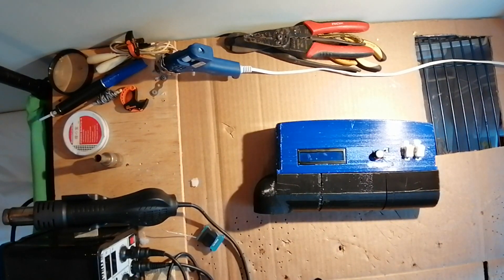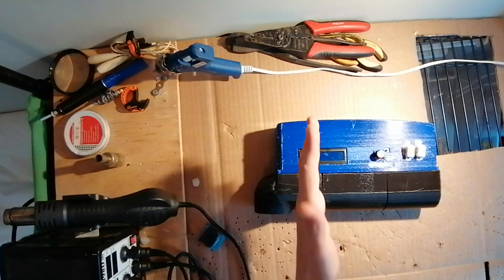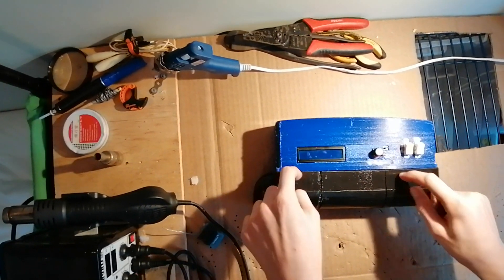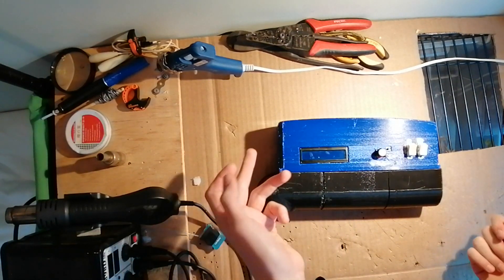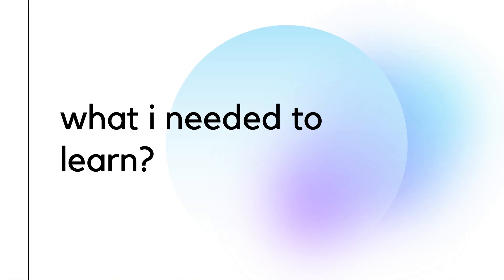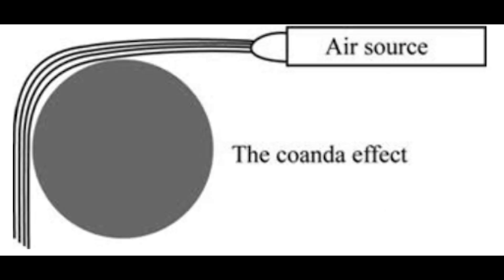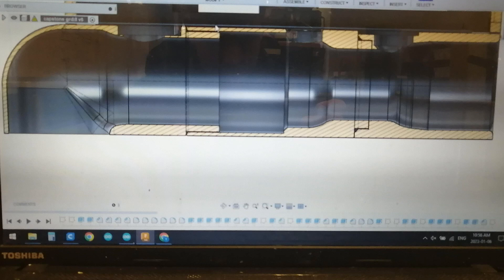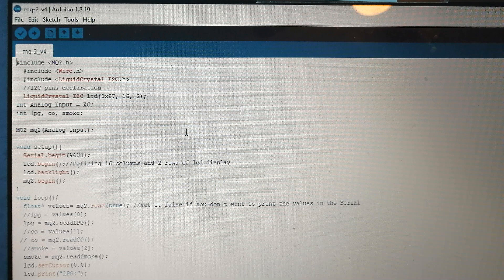DIY Fume Extractor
This is a final video report for the  grade 8 cohort in the Templeton STEM program in Vancouver, BC. I love to solder and work with electronics, but the fumes are pretty bad.  So I developed, 3D printed, and built my own speed controlled fume extractor.